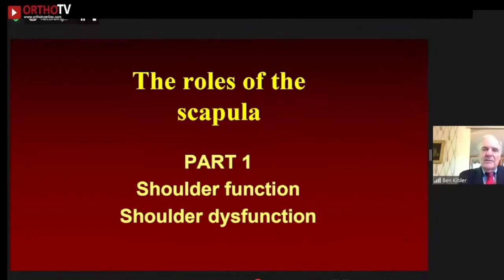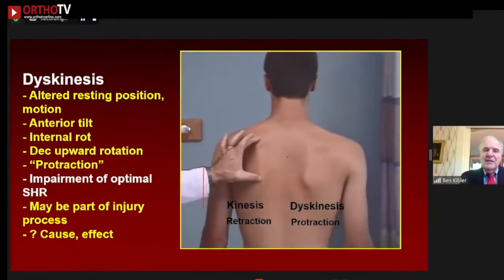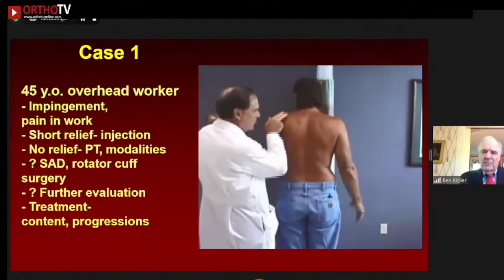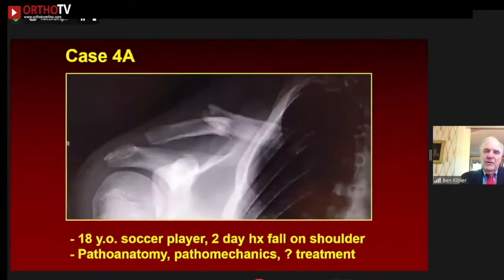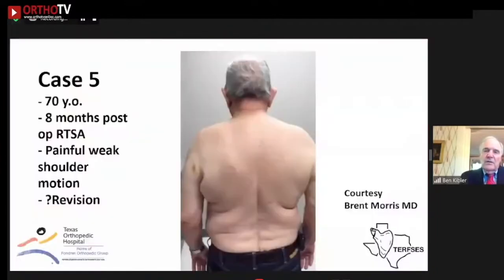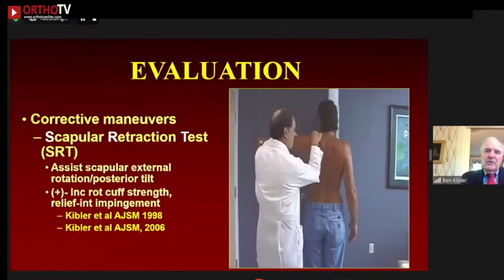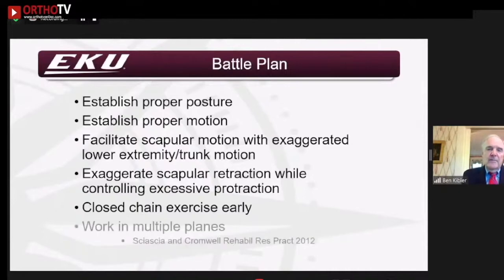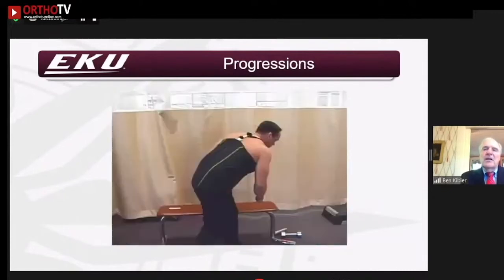DR BEN KIBLER - SCAPULAR DYSKINESIS - IBERO-AMERICAN REHAB COURSE (Sergio Rowinski and Daniel Moya)